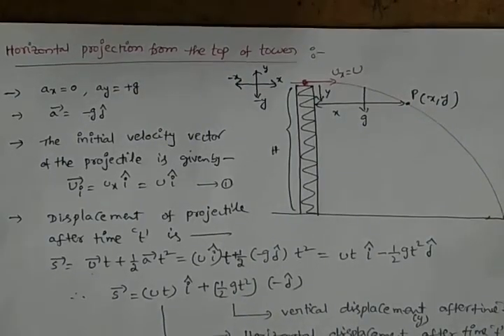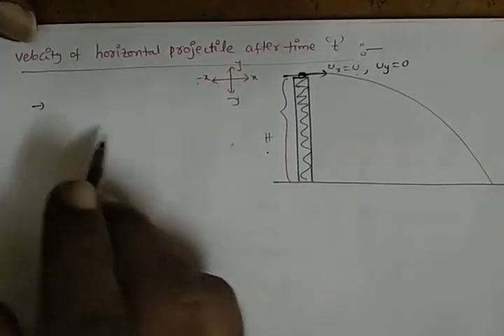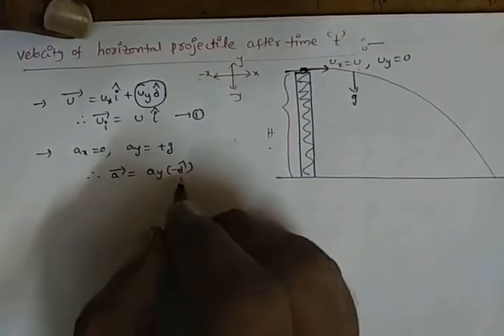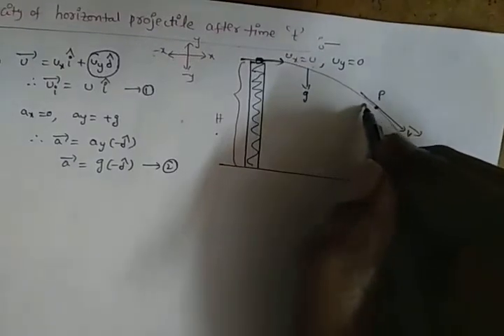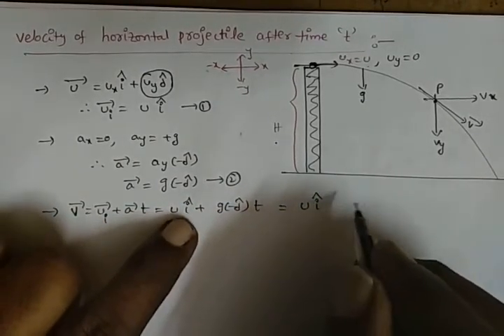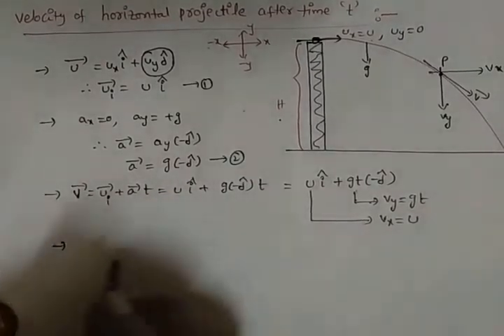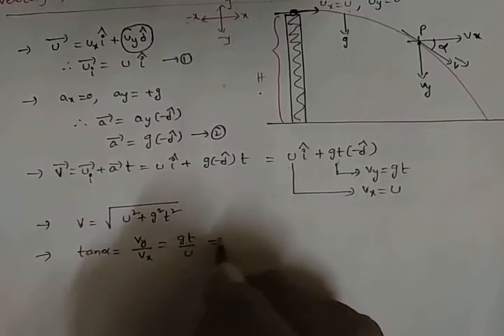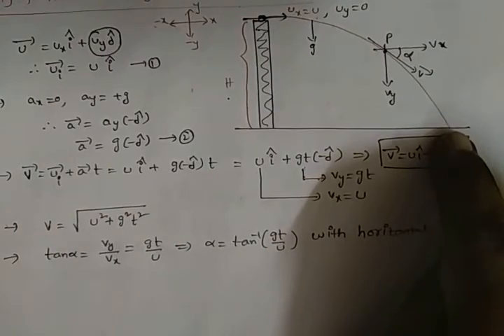VELOCITY OF HORIZONTAL PROJECTILE AFTER TIME t SEC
HORIZONTAL PROJECTION FROM THE TOP OF TOWER